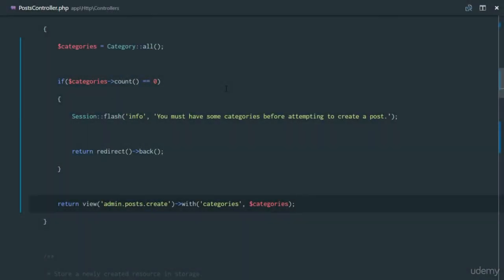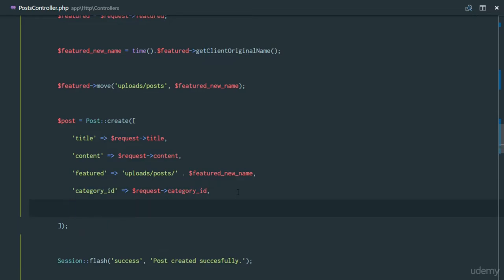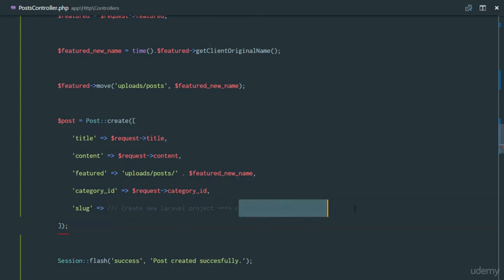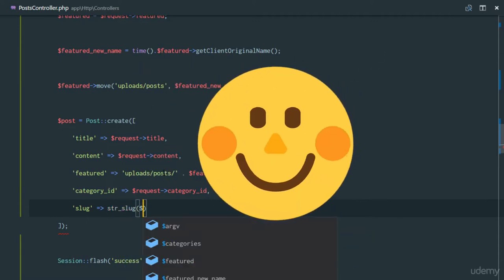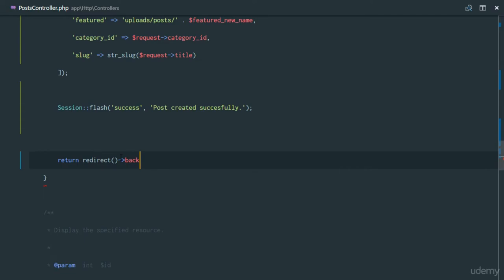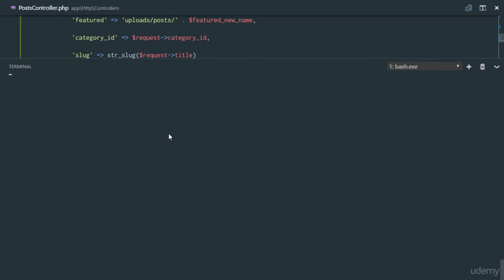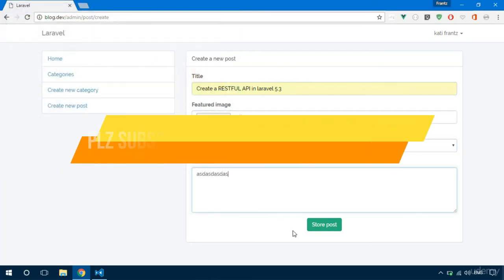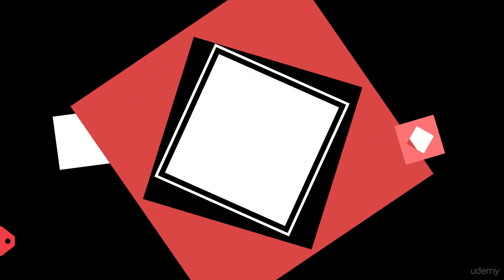#83 Slugs Complete Blogging Content Management System in Laravel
Slugs Complete Blogging Content Management System in Laravel